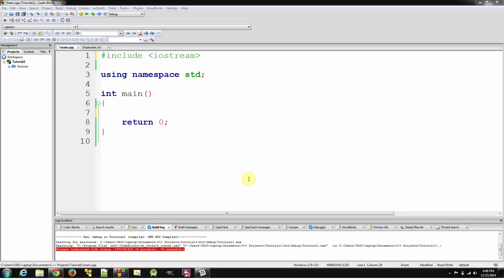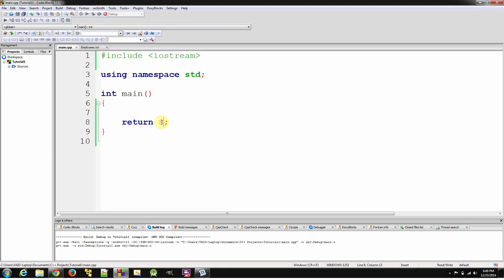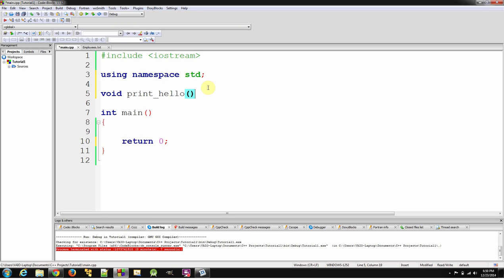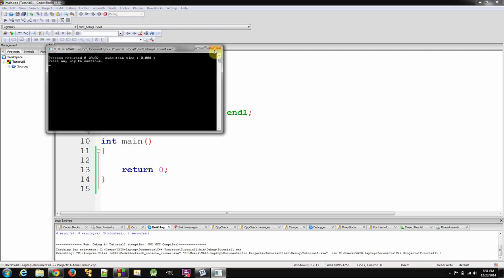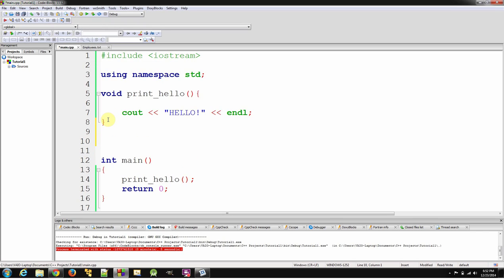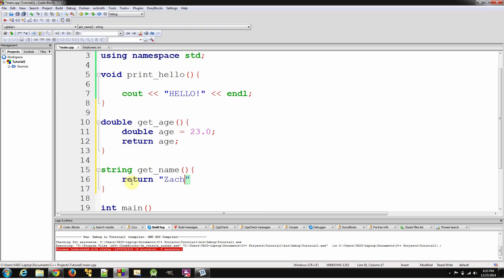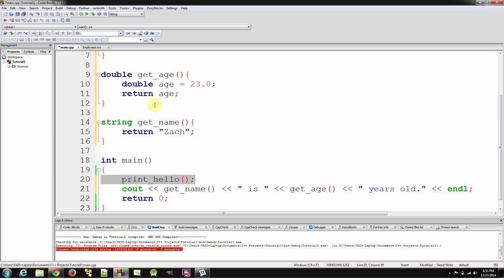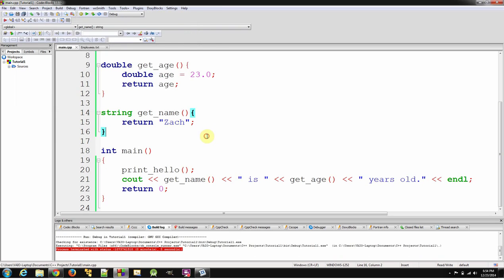C++ FOR BEGINEERS